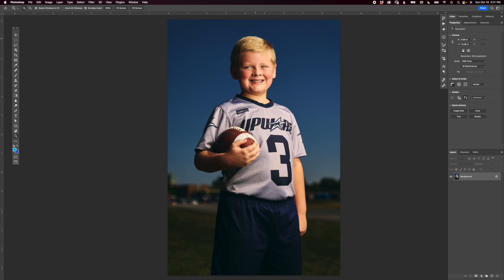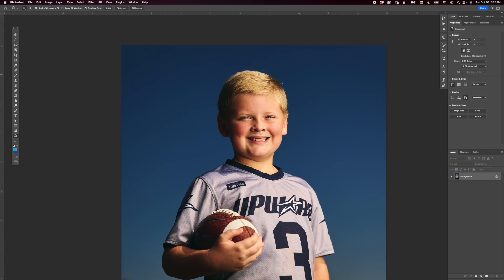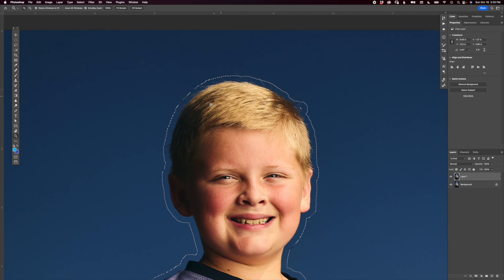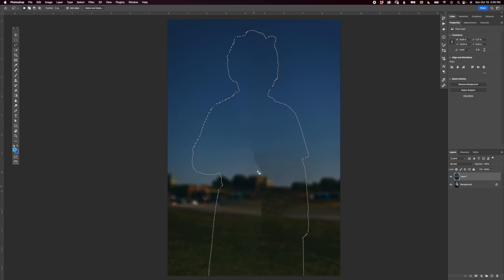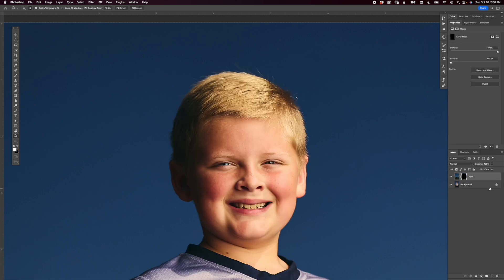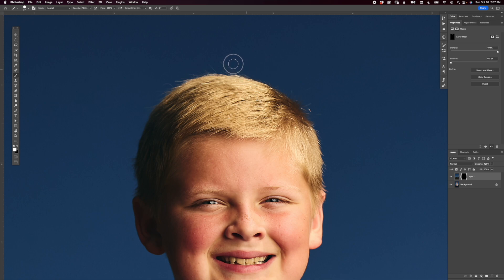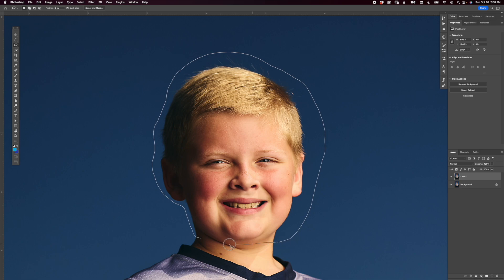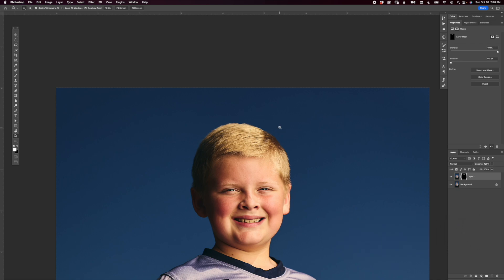Remove Fly Away Hair in Photoshop with Content Aware Fill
My Gear:
Sony Alpha 7R V Mirrorless camera body
Sony Alpha 1 Mirrorless Camera body
Sony FE 70-200mm f/2.8 GM OSS II Lens
Sony FE 24-70 mm F2.8 GM II Lens
Sony VG-C4EM Vertical Grip
Sony NPFZ100 Z-series Rechargeable Battery
Westcott FJ400
Westcott FJ80 II
Westcott FJ-X2m
Westcott FJ-X2m Adapter Compatible with Sony
Westcott X-Drop Pro w/Black Background
Westcott 45 Degree Deep Focus Reflector
Westcott Beauty Dish Switch (24," White Interior)
Westcott Beauty Dish Switch (24," Silver Interior)
Westcott Rapid Box Switch 1x3
Westcott Rapid Box Switch 1x3 Grid
Westcott Rapid Box Switch 1x4
Westcott Rapid Box Switch 1x4 Grid
Westcott Rapid Box Switch Bowens Insert
Westcott HurleyPro H2Pro Water Weight Bags
BlackRapid RS-4 Camera Sling
Think Tank Airport Commuter Backpack
RØDE Wireless GO II Wireless Mic
RØDE SC19 1.5m USB-C to Lightning Cable